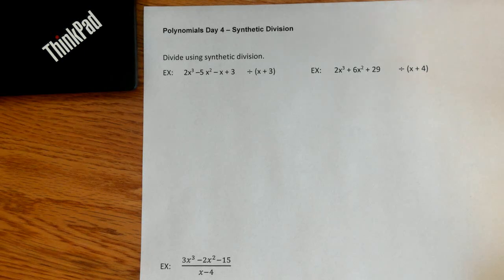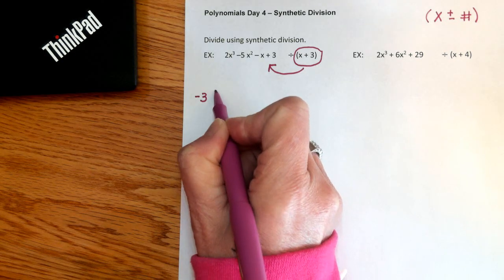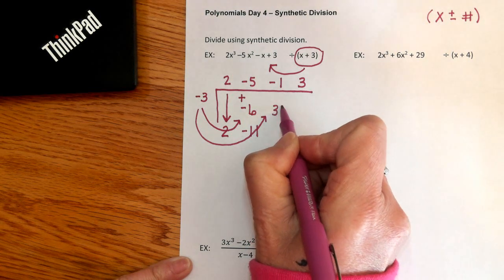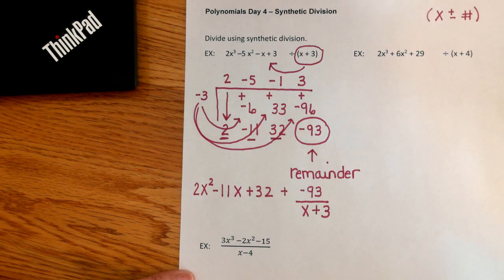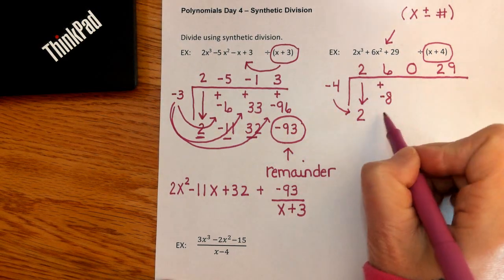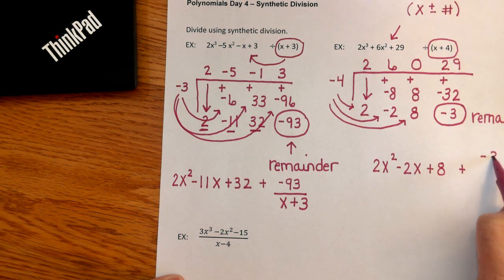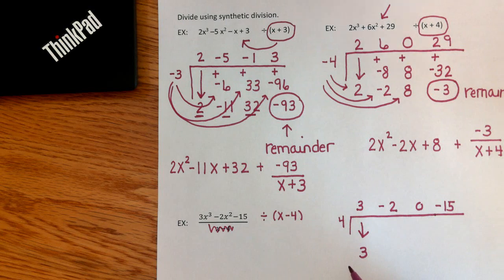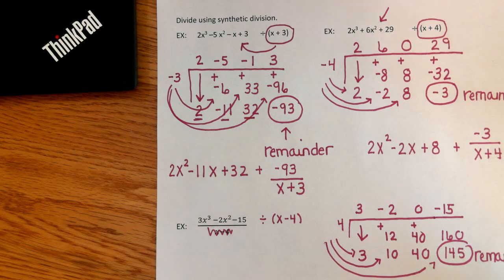Polynomials Day 4 Notes - Synthetic Division